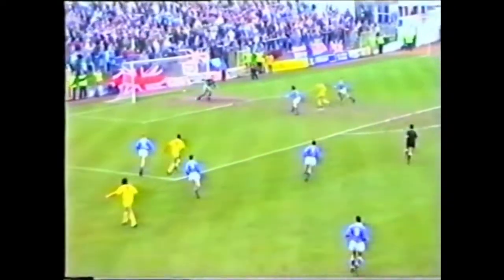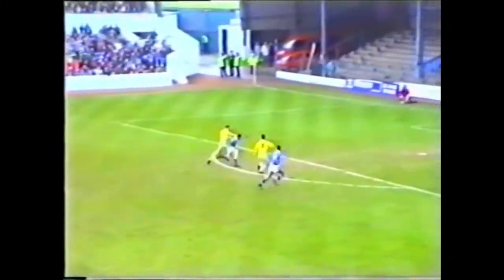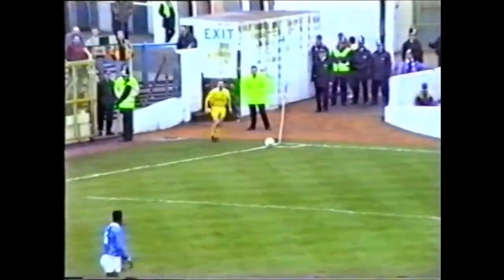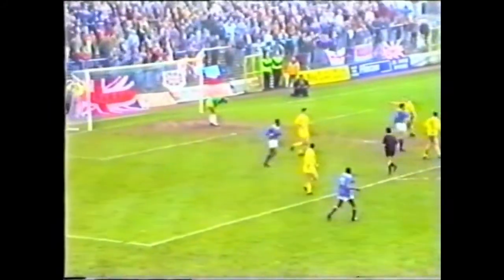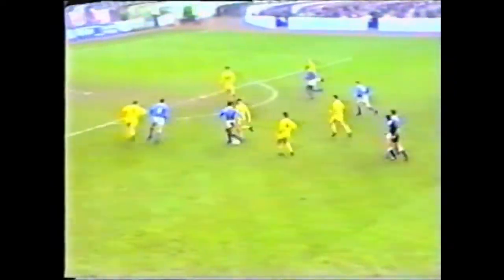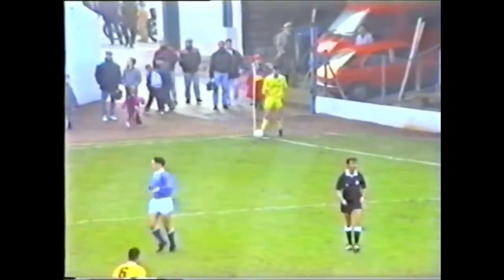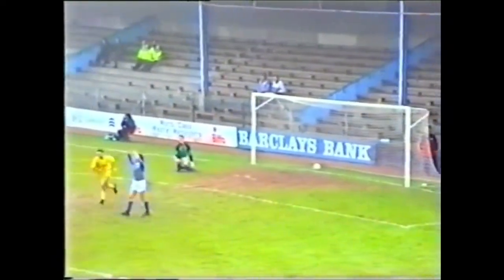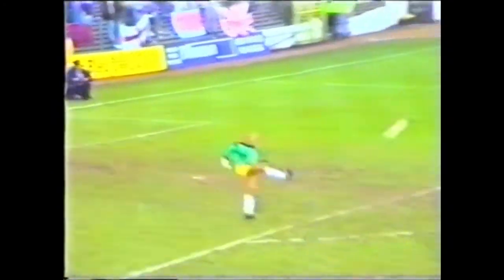Cardiff City 0 Burnley 2 February 29th 1992 Div 4